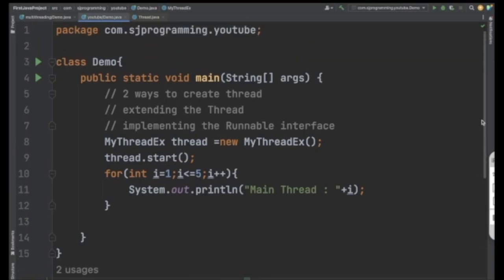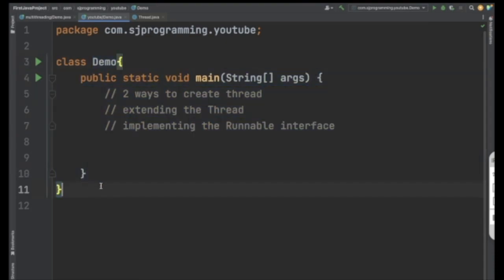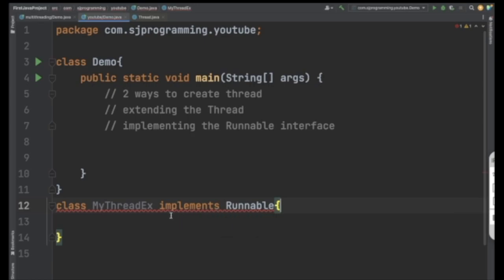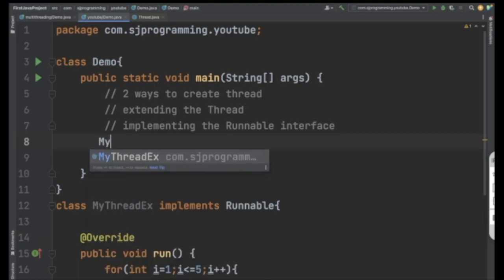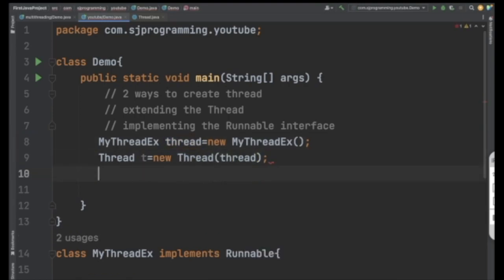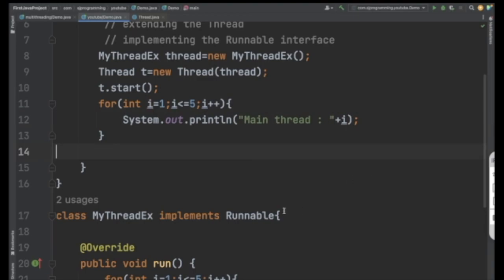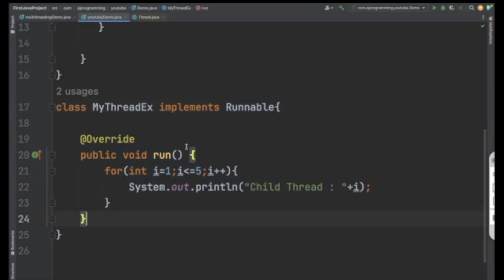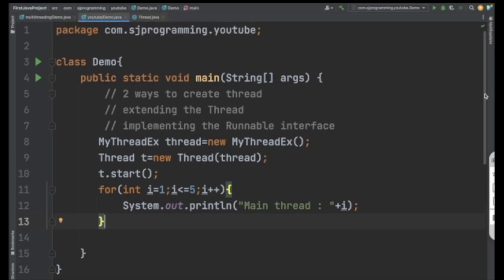What is runnable interface in Java? how to create thread using runnable interface in Java ?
How to create thread by implmenting the Runnable interface ?
What is Runnable interface ?
Can we create thread using runnable interface in Java?
How do I create a new thread in runnable interface?
How threads are created by implementing runnable interface?
How to create multiple thread in Java using Runnable interface?
What is the use of runnable interface in thread?
How do you create a new thread in Java?